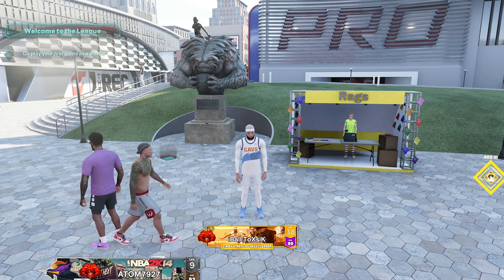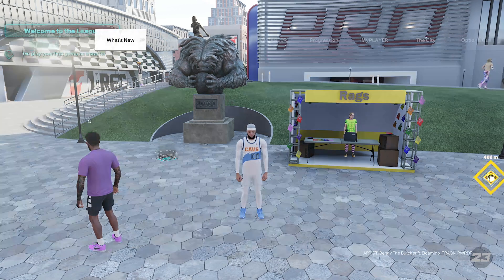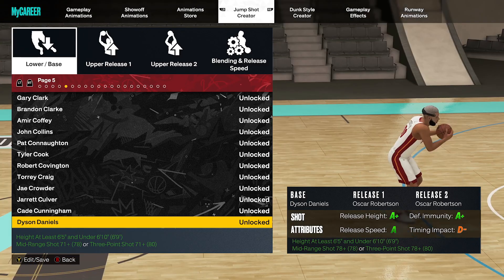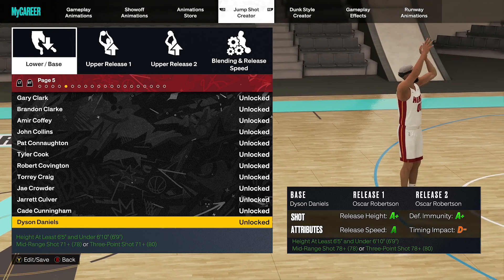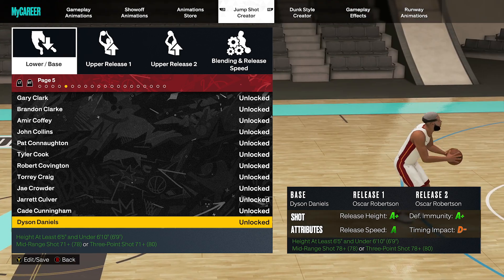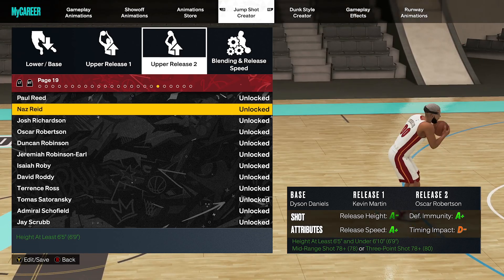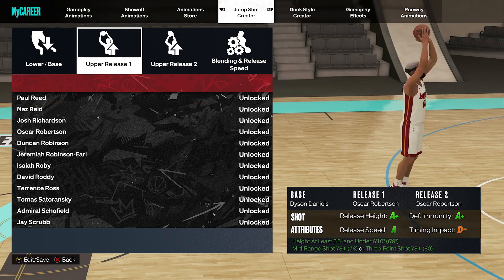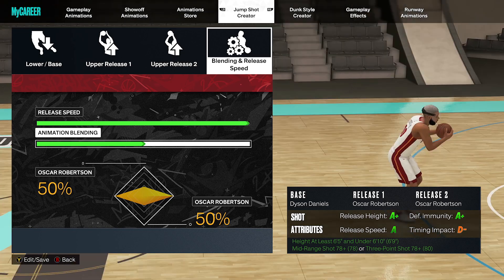*NEW* BEST JUMPSHOT IN NBA 2K23! BEST BASE IN NBA 2K23! BEST JUMPSHOT FOR BIGS IN NBA 2K23!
- 99 OVERALL ONE DAY NBA 2K23